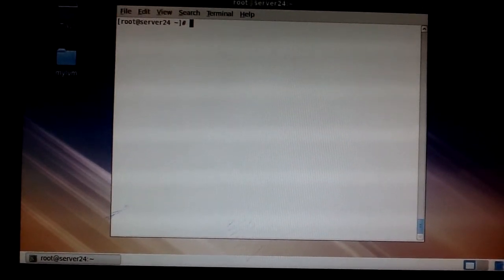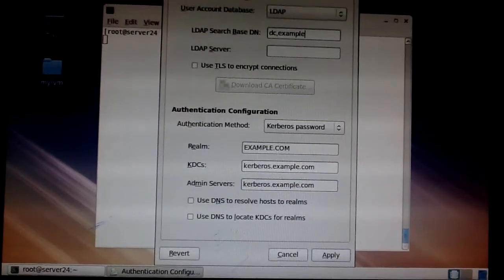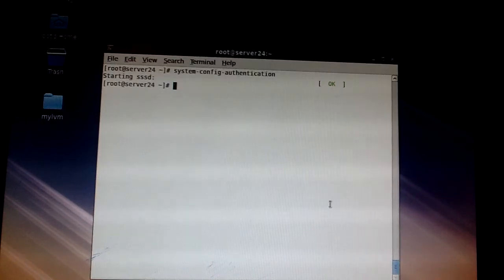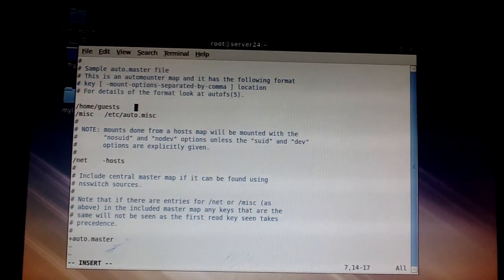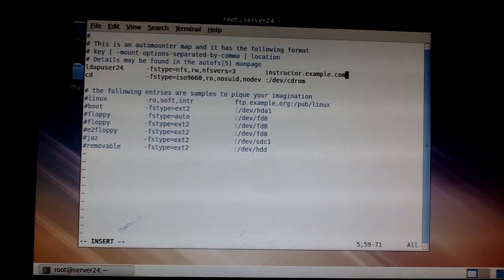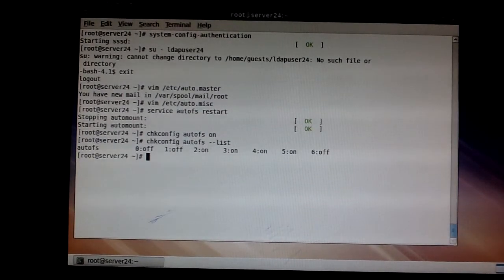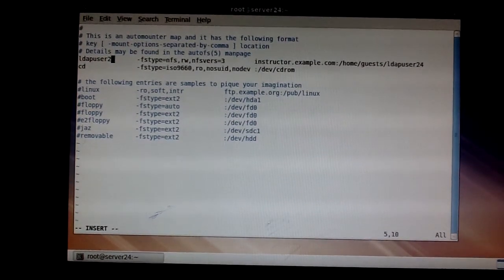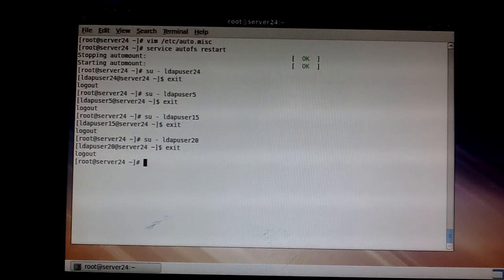ldap client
ldap configuration